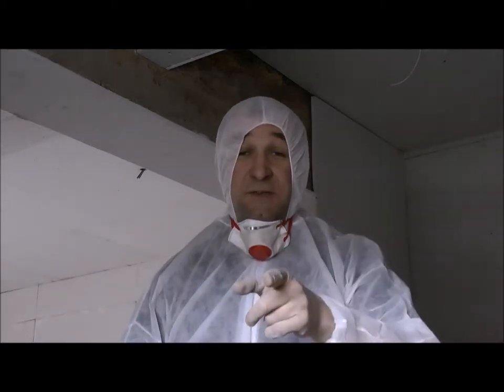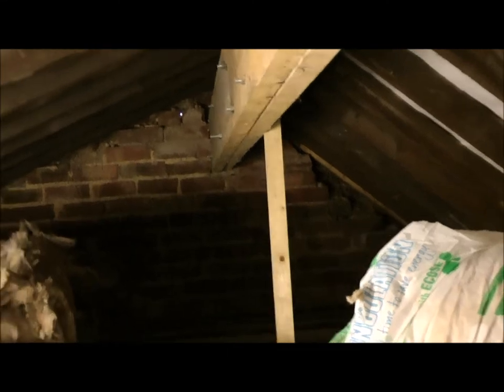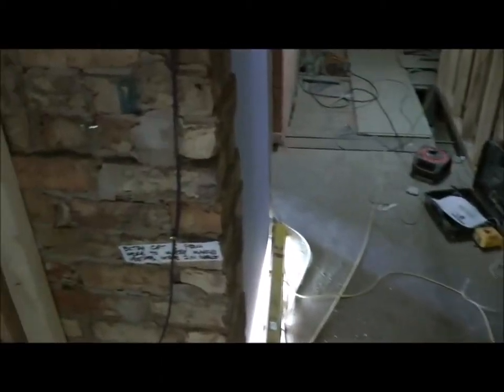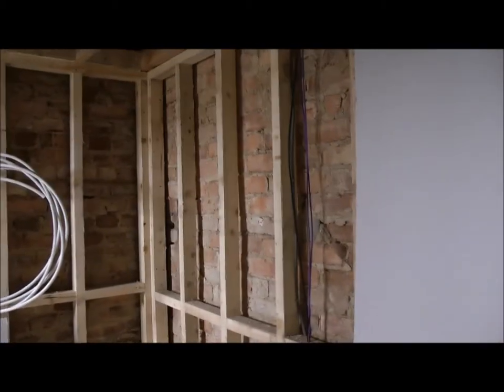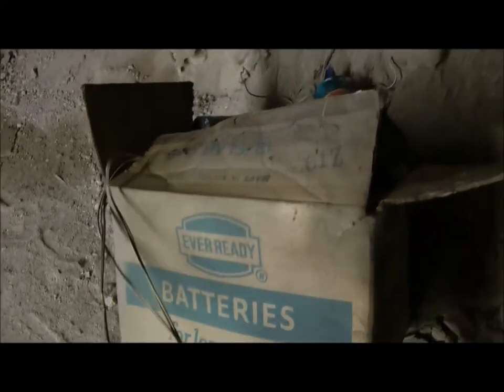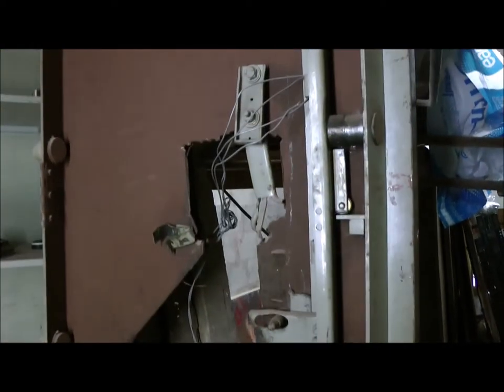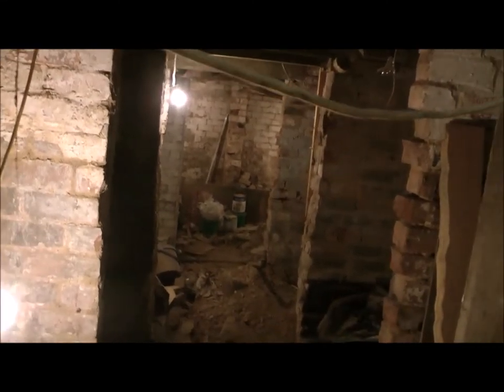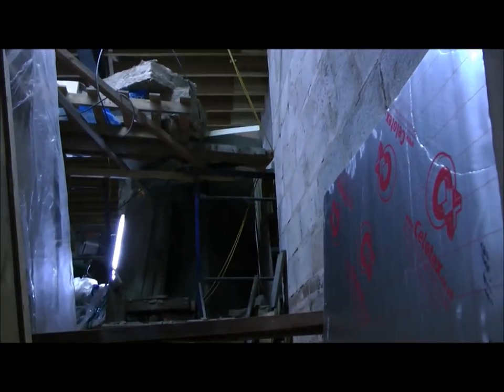working on a old dirty building site !!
a tour of a old building